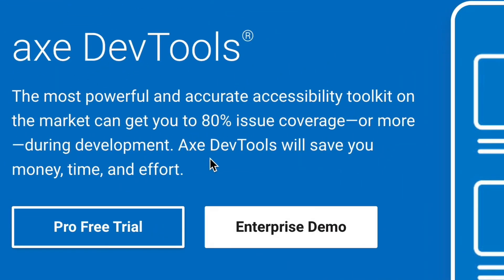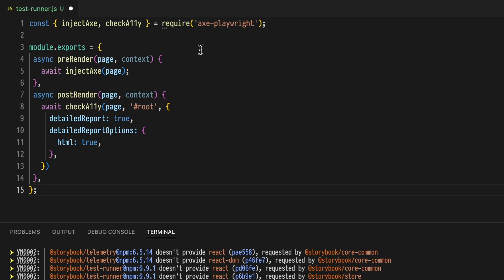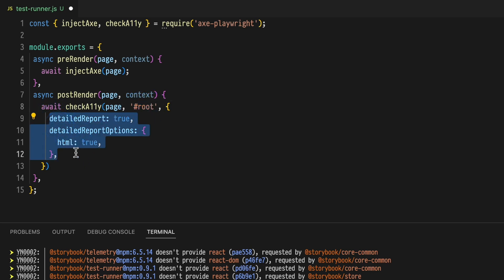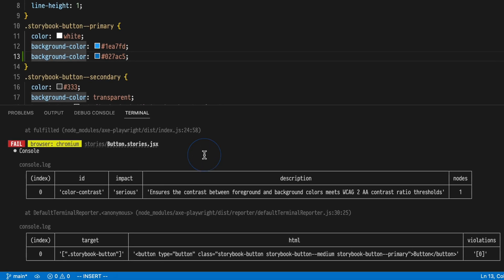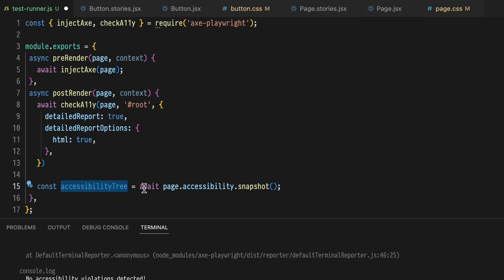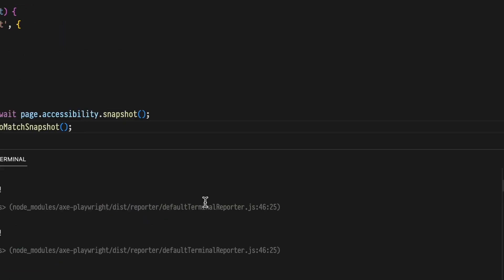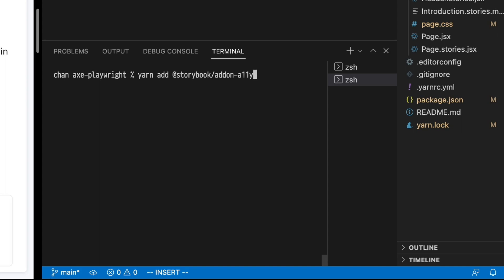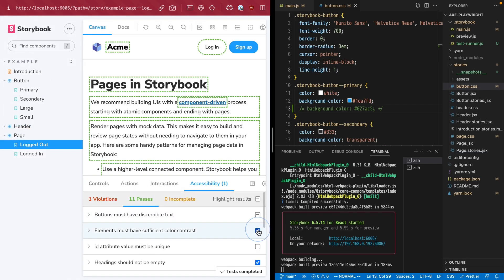STOP fighting accessibility | automate a11y checks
What if testing components for accessibility violations were as simple as linting them for syntax errors. Would you give it a shot?

▬ Chapters ▬▬▬▬▬▬▬▬▬▬

00:00:00 Automate Accessibility Tests!
00:00:26 What we cover…
00:00:56 Add axe-playwright and test-runner
00:01:50 Read and fix a11y violations
00:03:25 Add storybook-addon-a11y to Storybook
00:04:21 Next steps…

▬ Learn more ▬▬▬▬▬▬▬▬▬▬

▬ Free Storybook hosting ▬▬▬▬▬▬▬▬▬▬